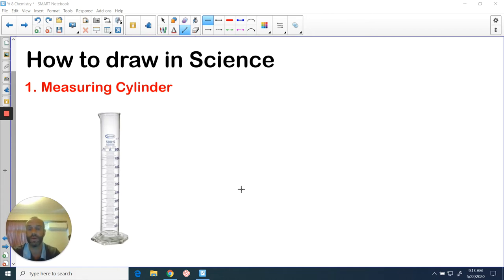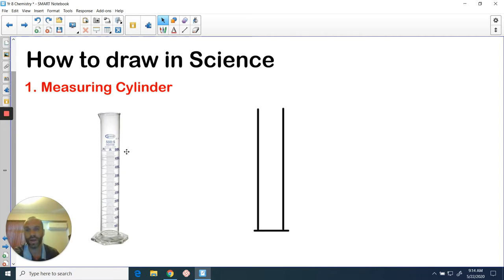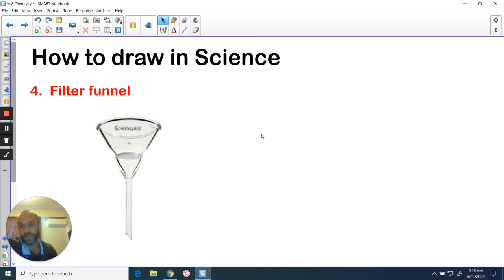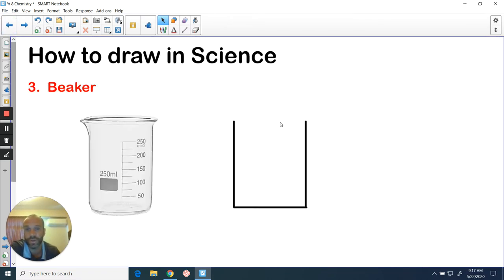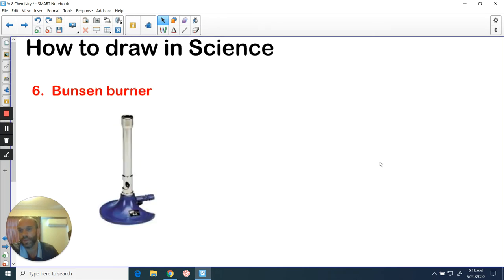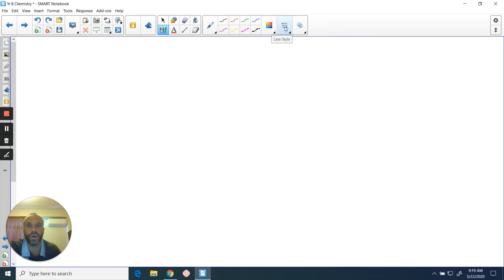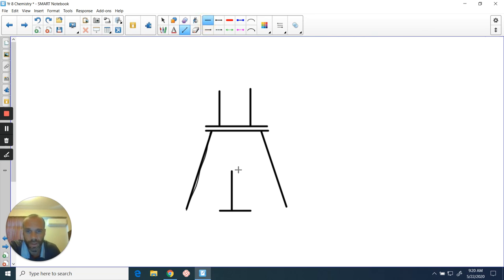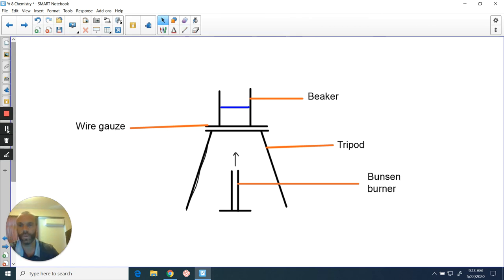How to draw in Science - Yr 6 Transition day